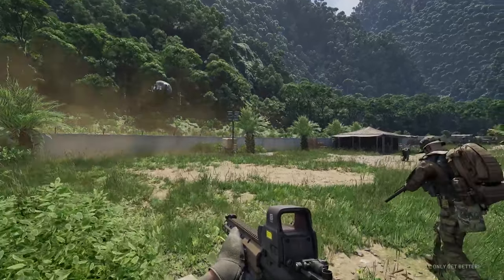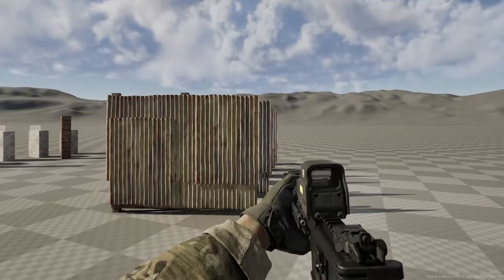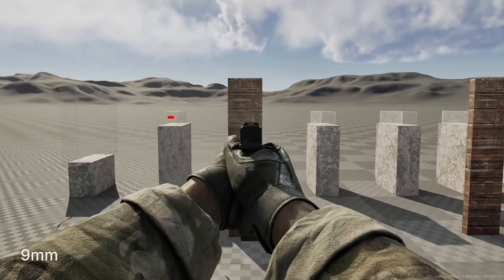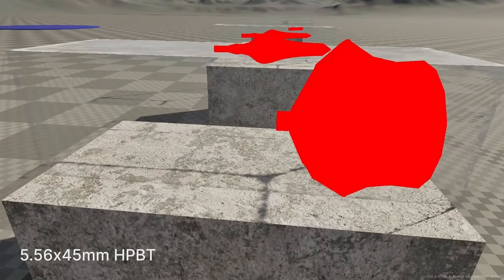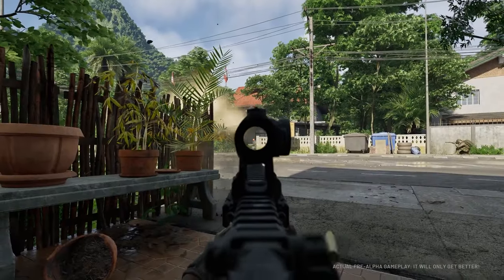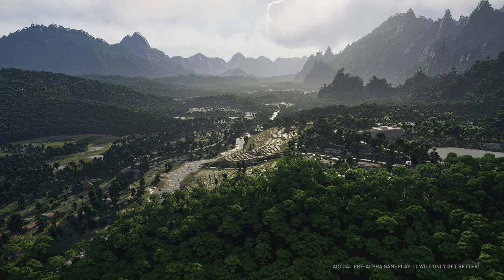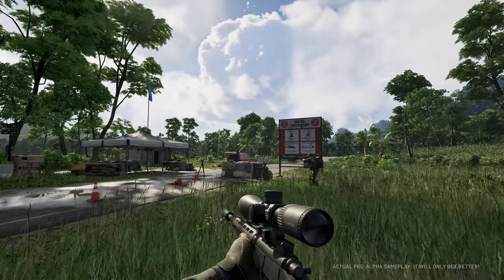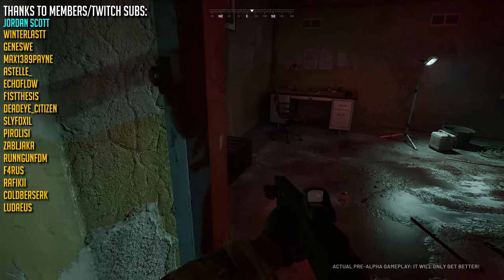Grey Zone Warfare Ballistics Are Insane.. HUGE Combat Update & 1st Raw Footage Soon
00:00 What Is Grey Zone Warfare?
00:48 Combat Experience
01:49 Projectile Characteristics & Properties
02:22 Projection Simulation on Soldiers
03:25 Projectile Penetration
04:43 Ricochets
05:22 Weapon Recoil
06:49 Soldier Injuries & Armor
08:00 Netcode?
08:42 Severe Injuries & Afflictions
09:32 Raw Footage Soon!